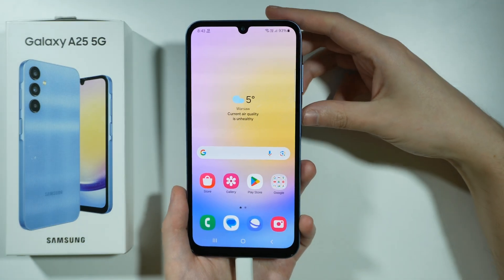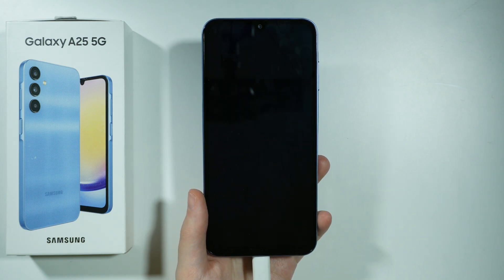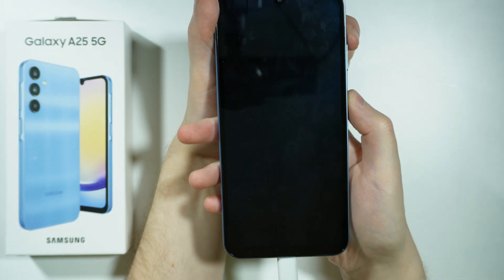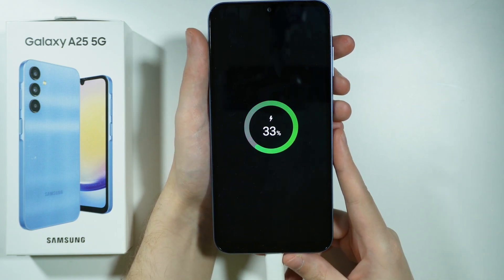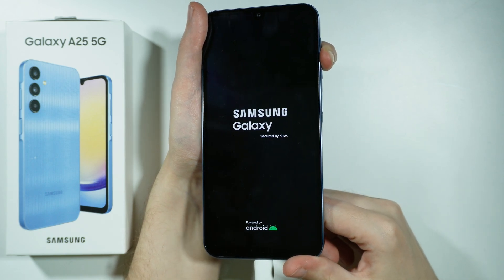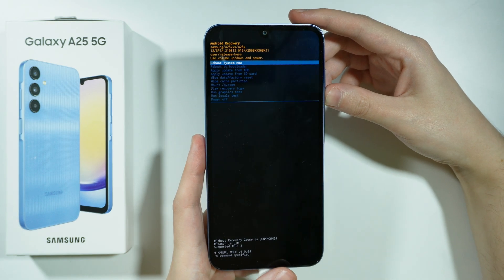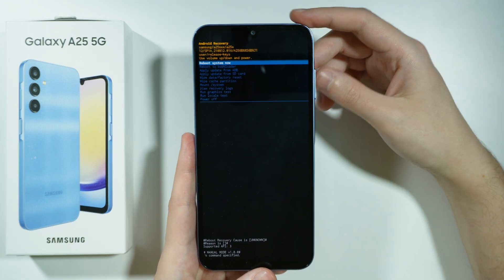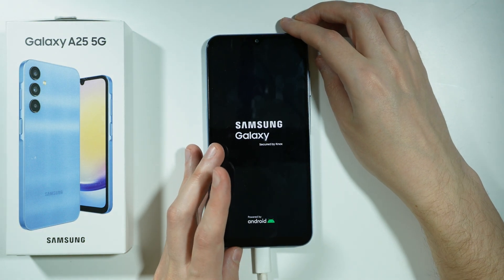Samsung Galaxy A25 5G: How to Open & Exit Recovery Mode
Learn how to open and exit recovery mode on your Samsung Galaxy A25 5G. This guide will show you the steps to access recovery mode for troubleshooting or resetting your device. Follow these simple instructions to enter and exit recovery mode on your Samsung A25 5G.